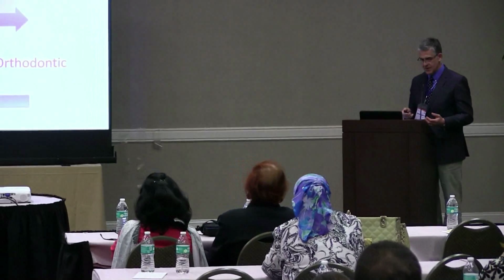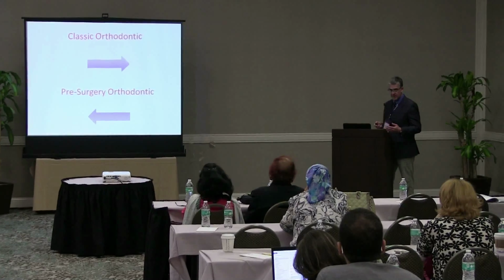Eduardo Messen Paez | 5th American Dental Congress| USA| Dental2015| OMICS International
Title: New tips in orthodontic and surgical treatment

5th American Dental Congress, October05-07, 2015, Philadelphia, USA